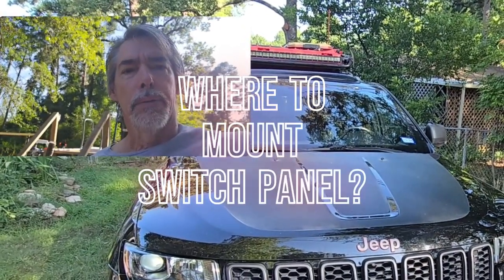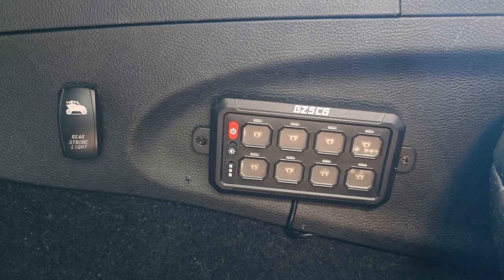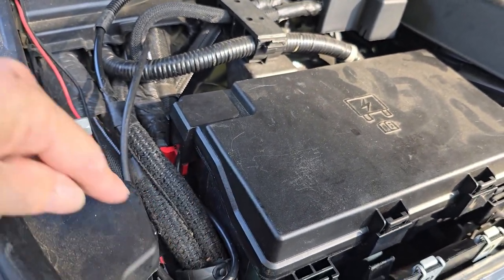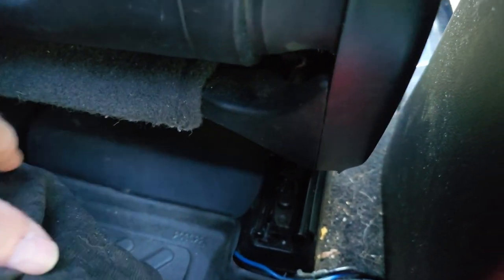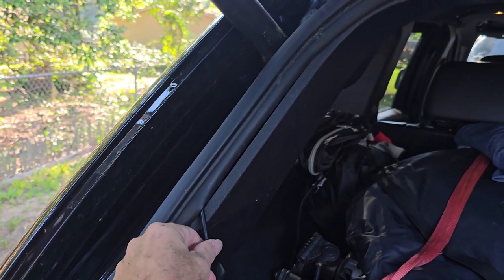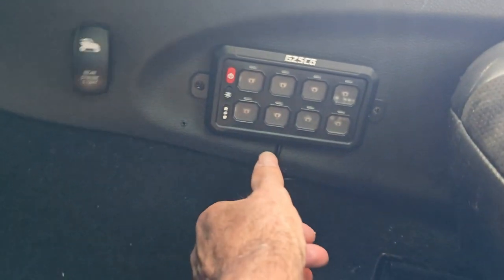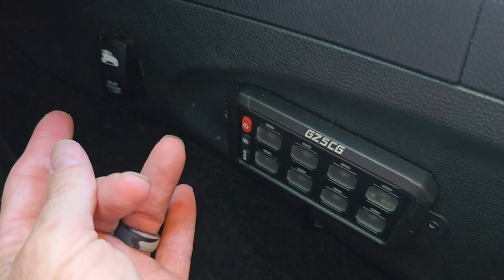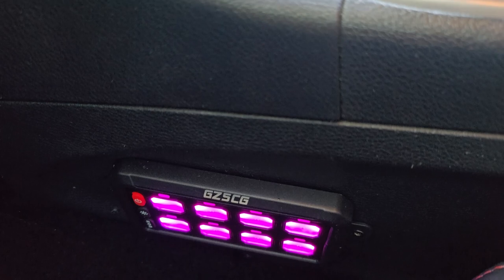LIGHT SWITCH PANEL AND CONTROLLER BOX PLACEMENT ,IN THE JEEP GRAND CHEROKEE TRAILHAWK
LIGHT SWITCH PANEL PLACEMENT, IN THE JEEP GRAND CHEROKEE TRAILHAWK
  I decided to go against the norm with this install. Everything went smoothly and the battery being under the seat was very convenient. I did not want the switch on the dash, so the side of the center console was my choice. It is easy to reach and discreet. If you want to install lights on your Grand Cherokee, I hope this gives you some ideas.

   Xprite Upgraded 30" Offroad LED Rear Chase Strobe Light Bar w/Brake Reverse Turn Signal Light for Polaris RZR XP 1000 900, UTV, ATV, Side by Sides, 4x4, Trophy Truck - RZ Series RYWYR

【FEATURES】 - Xprite LED Strobe Chase Bar for Off-Road UTV ATV SXS has a Total of 5 Blocks and 6 High Power LEDs Per Block. Flood Lens Increase Visibility & Safety. You are Sure to be Seen in Fog, Rain, Snow, or any other weather condition. Can Endure Harsh Road Conditions and Extreme Weather.
【FUNCTIONS & MODES】 - These have Three Functions: Block #1 & #5 Running /Stop/Turn Signal Lights; Block #2 & #4 Strobe Lights; and Block #3 Lighting or Reverse Light. The strobe lights have 7 different patterns.
【HIGH QUALITY】 - The Lens are Made of High Quality PC Plastic that is scratch resistant and shatterproof. Black Housing and Brackets are Shockproof and Corrosion-Resistant, Over 50,000 Hours Lifespan, Tough Enough to Stand Up Whatever The Road Throws at You!
【SWITCH】 - Convenient Power Switch to Turn On and Off, Second Switch to Change Between 7 Different Strobe Patterns. Independently Control Brake Light, Reverse Light, and Strobe Patterns, Turn Strobe Off by Holding the Strobe Pattern Switch for 3 Seconds.
【EASY INSTALLATION】 - Come with Over 15FT Cable Length and mounting brackets. Both ends of the bracket can angle the position up and down with Screw holes. For 4 door model may require extension: UTV-RSL-G2-EXT-10FT, ASIN: B079C4YR7G sold separately)

8 Gang Switch Panel, 3 Functions Constant/Momentary/Strobe, Panel Backlight Color Changing, 60A IP65, Universal for 12V 24V Truck UTV ATV Camper RV Boat
【Modified 3-Mode, 8-Gang, Memory Function】 This new 8 gang switch panel model features 3 modes of constant, strobe and momentary for your devices. You get to decide whether a light bar/spot light to be constantly on or to flash, or your horn to honk only when you press on the button. This panel can control and memorize 8 different devices individually for different mode settings and at the same time. While the old switch panel model has only 1 "constant on" control mode.
【Better Backlight Option】 This new 8 gang switch panel model has 3 silicone buttons. You can choose 8 colors, 3 color changing modes and 5-level brightness of the panel backlight at your will.
【Simple Installation】 Compared to rocker switch panels, this model can keep all the wiring and relays staying in the engine bay and connect all the devices to the switch panel with only 1 wire through the firewall. No more hassel running wires in your cab. Package set also includes 2 types of mounting brackets and accessories each for the switch panel and control box. (Scroll down this page to "Product Description" to check out details about mounting)
【Specification】 The size of the switch panel is 5.5inch, 5.0"(L) * 2.8"(W) * 0.5"(H). The control box to be put in the engine bay is 7.5"(L) * 5.2"(W) * 1.3"(H). The wire connecting switch panel and control box is about 137" long. The waterproof grade of the control box is IP65, able to withstand water drops or dust on offroad.
【Power from Car Battery or ACC】 The control box can be wired with battery and ACC at the same time and there is a slide switch in the control box for you to choose one of them. No need to rewire again. You can still turn on this switch panel and your devices when the vehicle is off.
【Safety-Triple Protection】 This switch panel is equiped with built-in relays and replaceable fuses, which provide over-current protection and thermal protection for your devices. This set also comes with an 80A circuit breaker to be connected between control box and car battery for protection.
【Service】 30-day free return, 24-month limited and lifetime technical support by GZ5CG.
【Package】 8 gang switch panel with control cable*1; Control box*1; Stickers*140; Mounting brackets*5; Power cables*5(positive*2, negative*1, ACC*2); Circuit breaker*1; Zip ties*10; Assembly accessories (screws and nuts); Spare fuses*5; User manual*1. (For more information of specification and instruction, please scroll down to see "Product Description".)

SWITCH PANEL
XBRITE TRACK BAR